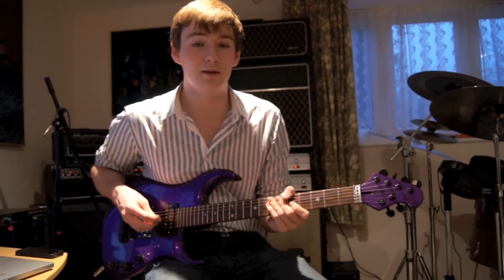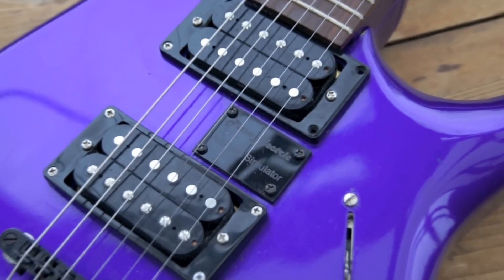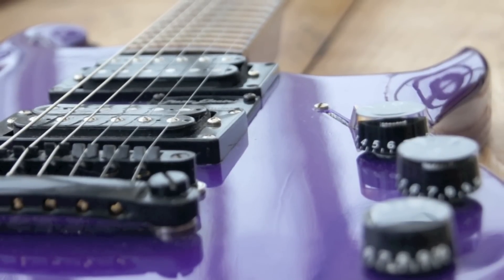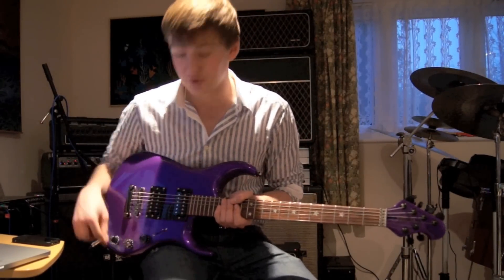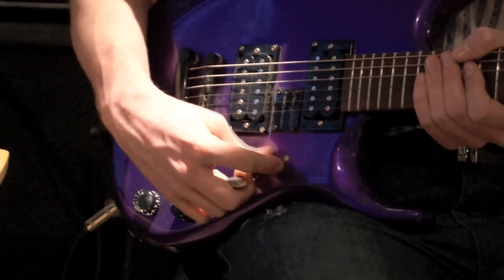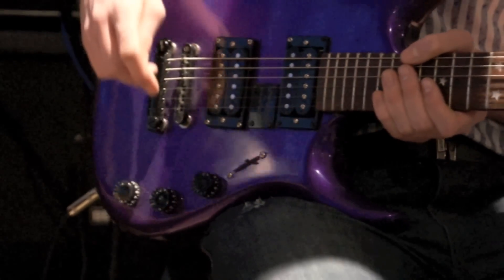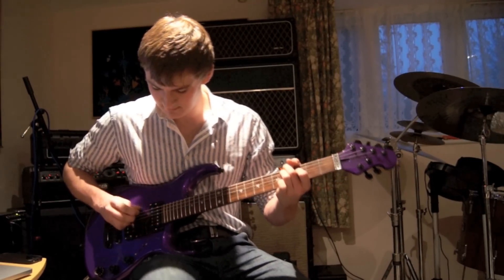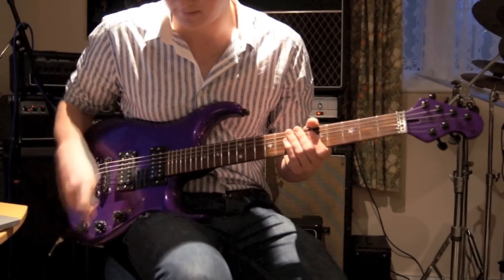My Home Made Electric Guitar Based on the EB MusicMan JPX - By Alex Taylor (FullHD)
(My hand build guitars - Al-Axe Guitars)
For the last few months this has been my project. I'm a 17 year old aspiring musician from West Sussex with an enthusiasm for Design & Technology and I wanted to build an electric guitar for a long time. This was my second attempt, in which I literally started with a couple of blocks of wood and ended up with. The project was very challenging for me and required a lot of research and planning before construction.

The guitar is entirely hand built and incorporates a large number of my own features as well as those from the Ernie Ball MusicMan JPX6, which was my main inspiration and a guitar I have wanted to own for a long time, but not been able to afford.

The guitar features a 26" scale, 24 frets, 2 high output Alnico Humbucker pickups, a hardtail design, 2 jack outputs, a 5 way selector, and a piezo-electric acoustic simulator system of my own design.
John Petrucci is the most inspirational guitarist to me, and I love his tone. I've not made a guitar that plays exactly the same as his, but I'm very proud that I've been able to include a lot of his guitar's features and am also pleased with how this guitar sounds as I think it is very similar to the guitar I was trying to model.

I entered this guitar and an accompanying 110 pages of documentation for entry to the A Level Extended Project qualification and was awarded full marks. It will be entered for Exhibition and judging at the Henry Royce award ceremony in London as part of a Design & Technology Scholarship I have.

This was a great project for me and I am very proud of the outcome. I received no assistance in the guitar's manufacture and it is my first hand made instrument. I plan to make another this year with some new features and a design that is completely my own.

The sound in this video is all recorded separately from the camera. A condenser Mic' overhead picks up my voice and all the guitar tracks are recorded with a condenser and a dynamic mic in front of the grill. The amp used is a Behringer LX1200H, which is amazing for many styles.